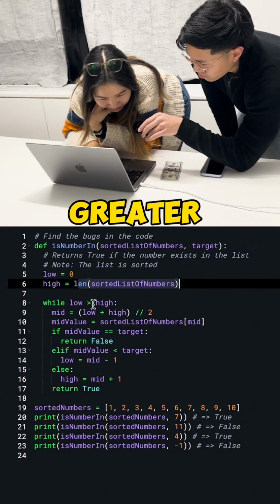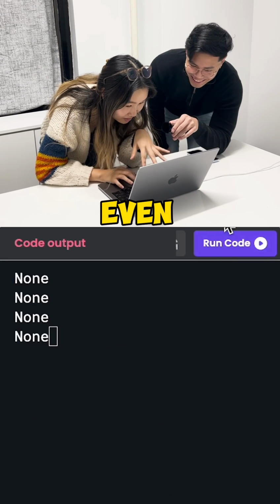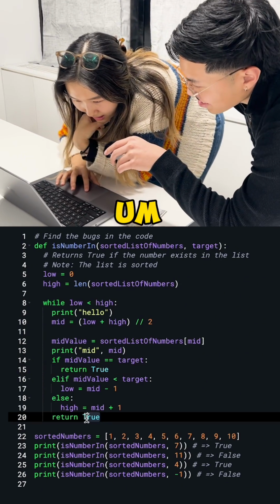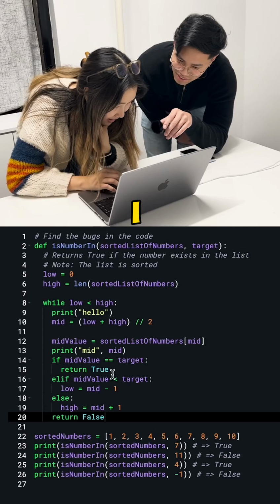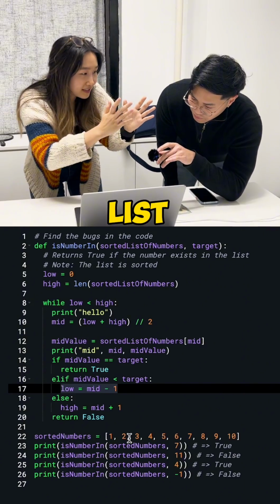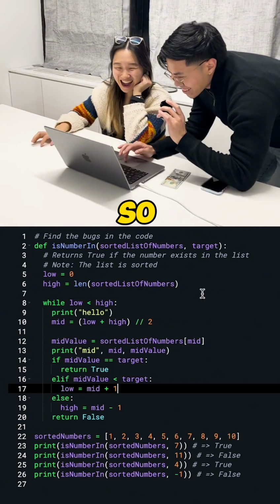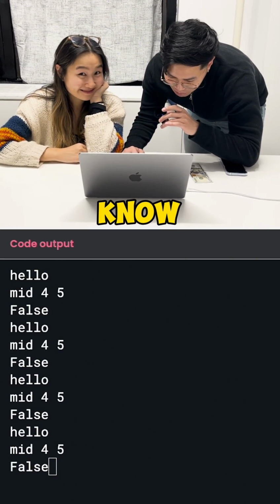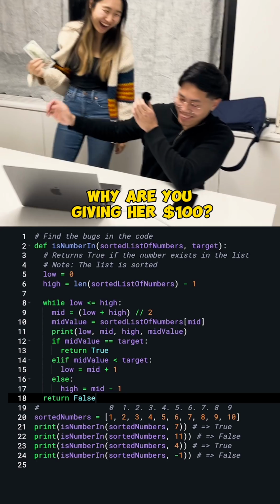Do Product Managers know how to code?